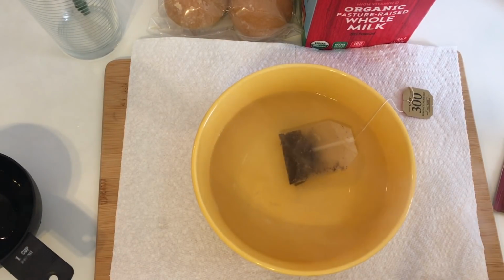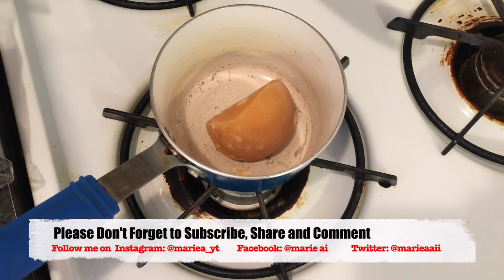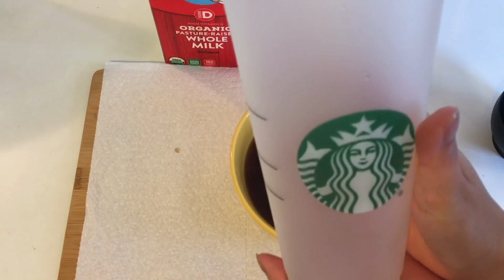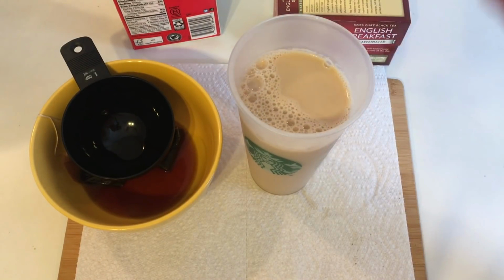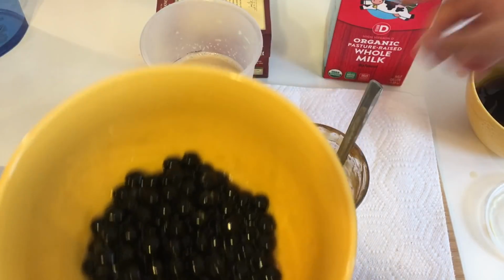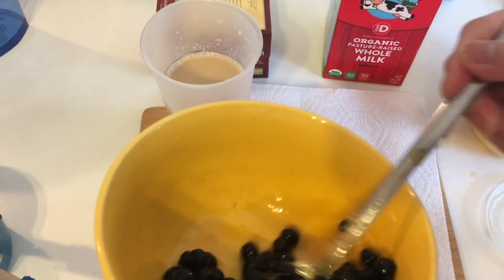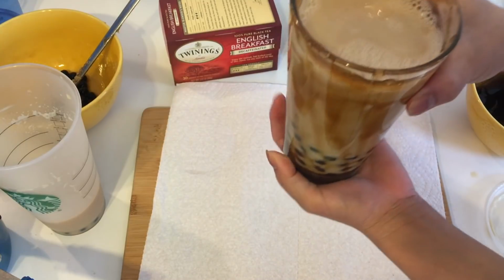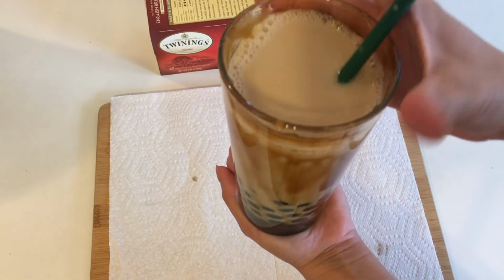HOW TO MAKE MILK TEA (EASY BOBA TEA RECIPE)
How to make MILK TEA or bubble MILK TEA | Boba Milk Tea Recipe - is originated in Taiwan back in 1980s with simple combination of Black Tea, Milk, Sweetener and Topioca. This tasty and refreshing Milk Tea drink is now  popular over the world especially in the Philippines!

INGREDIENTS:
1.Water
2.Black Tea
3.Milk
4.Palm Sugar or any kind of sugar
5.Tapioca Pearls
6. Ice cubes (optional)
FYI: I personally drink my milktea in hot or warm, Add Ice cubes if you want your milk tea in cold.

 Procedure, Please kindly watch the video ☺️💕

You can find the tapioca paerls on Amazon.com

🐶 Please don't forget to ⬇️⬇️⬇️⬇️
2) CLICK THE NOTIFICATION BUTTOM 🛎
3) LIKE  👍
4) COMMENT DOWN BELLOW ✍️
Let's be friends @
Thank you for all the kind support~ 🐶🦁